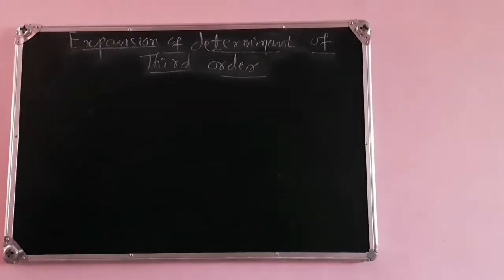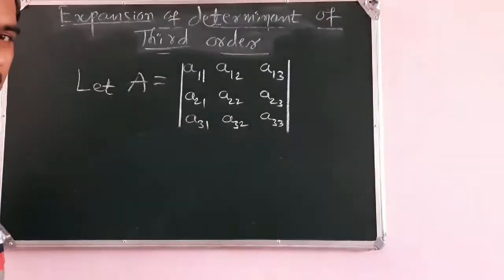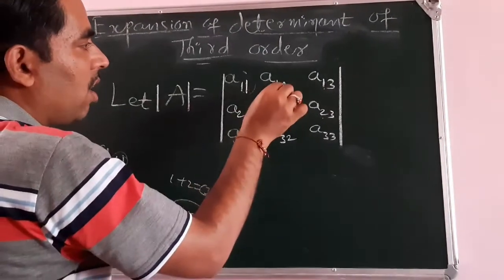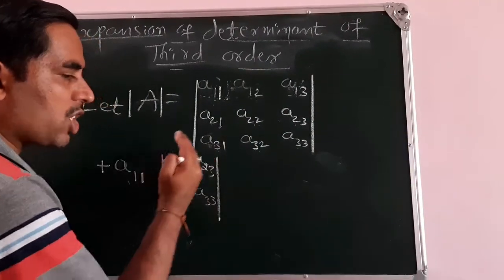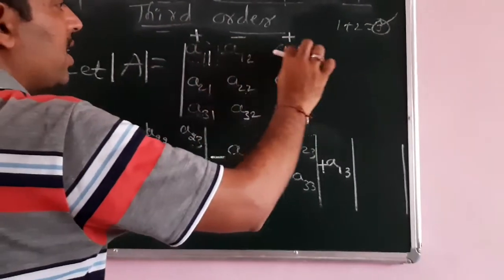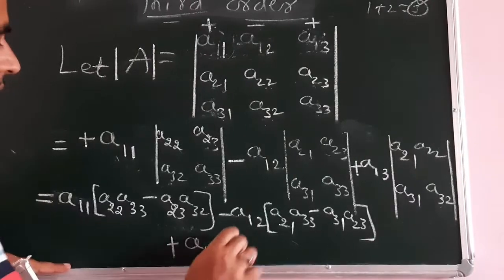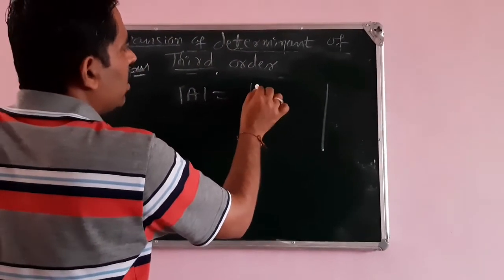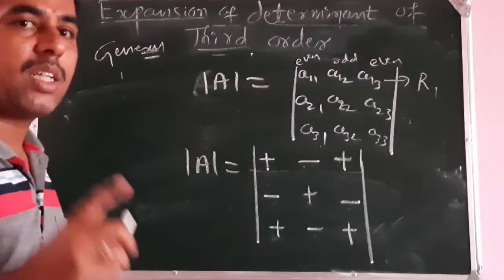DETERMINANTS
Expansion of Third order determinant